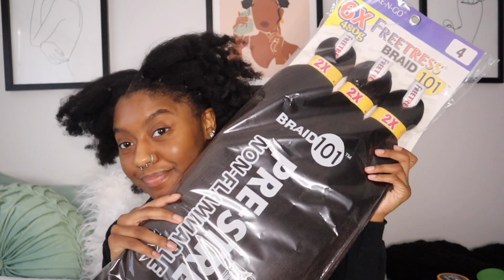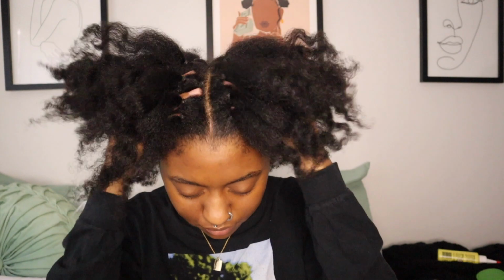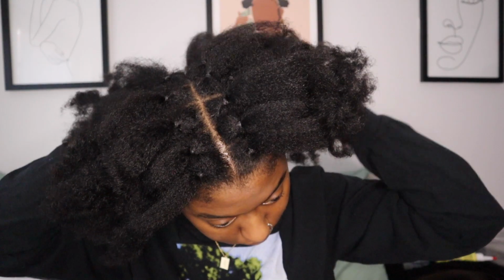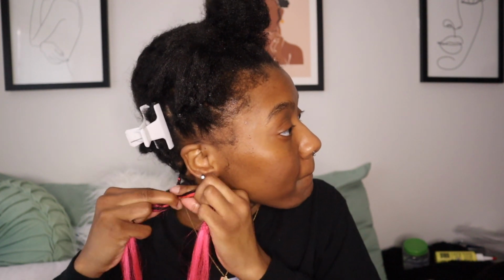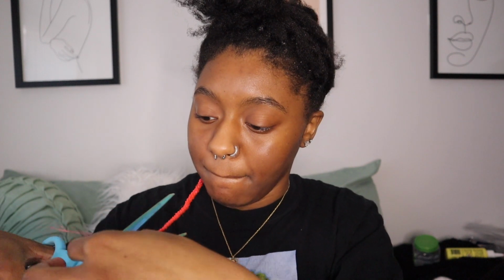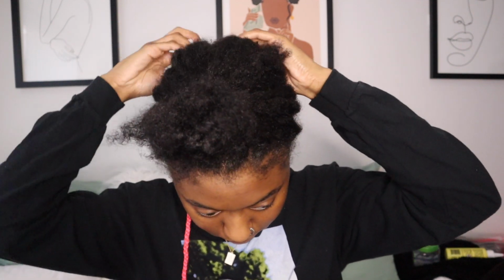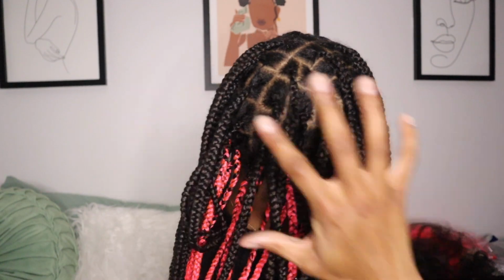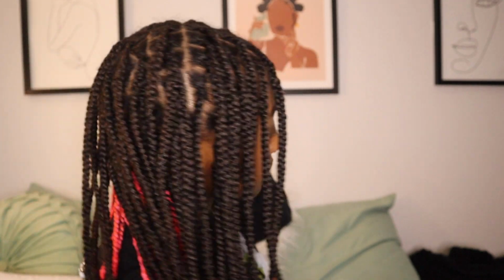SHORT KNOTLESS BRAIDS WITH BEADS AND A POP OF PINK! 💕 | TUTORIAL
Hey y’all! I’m back with another hair tutorial and this time i did the popular knotless braids with beads hairstyle and a pop of pink! 💕 This was so cute and easy! Took me about 7 hours in total. Everything i used will be listed below!!

What i used:
- 1 pack of Freetress Shake-N-Go Synthetic 6X 52 Inch
- 1 pack of X-Pression 3x pre-stretched kanekalon braiding hair 52 inch - Hot Pink
- 2 packs of beads
- Jam! Conditioning & Shine Extra Hold Styling Hair Gel
- Combs
- Clips
- Rbber bands

*all the hair and beads were found at my local beauty supply store!